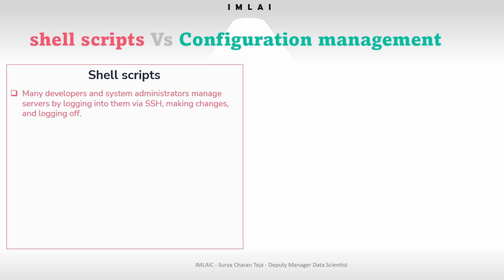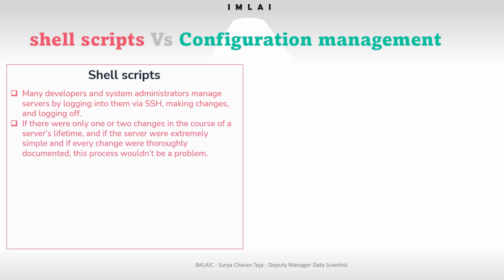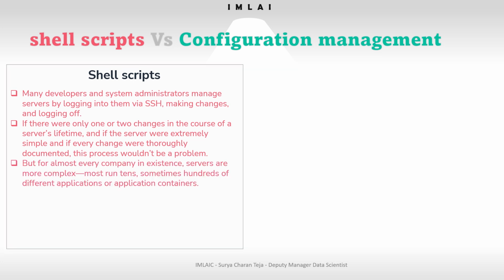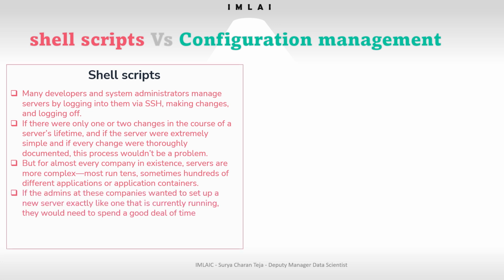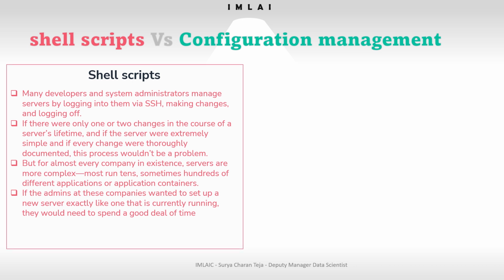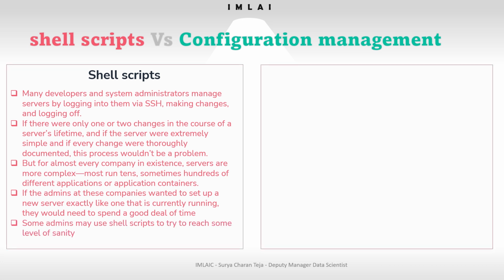1 Ansible taking over Shell scripting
1 Ansible taking over Shell scripting